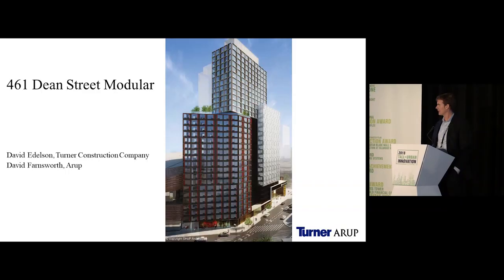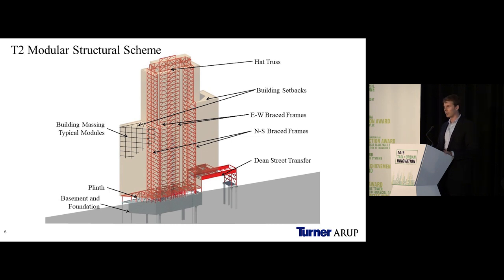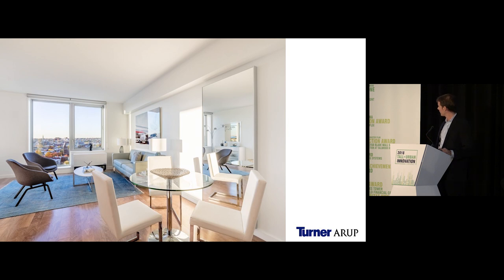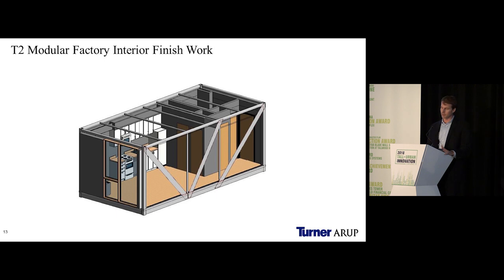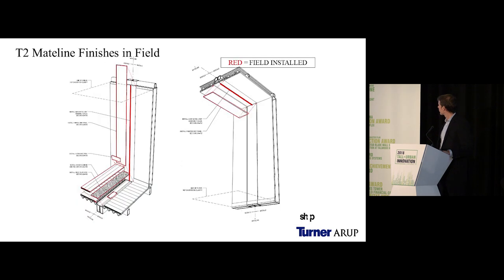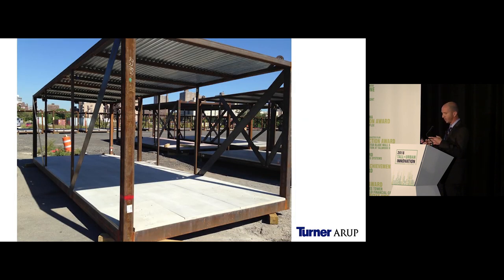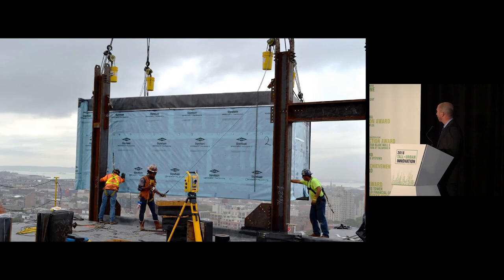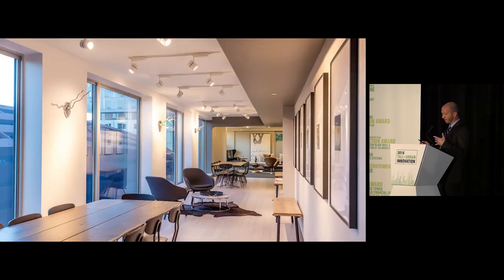2018 Innovation Conference - 461 Dean "Delivering the Tallest Volumetric Modular Apartment Building"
David Edelson, Turner Construction Company, and David Farnsworth, Arup, present 461 Dean at the CTBUH 2018 Tall+Urban Innovation Conference.

461 Dean is the world’s tallest volumetric modular apartment building. Its success hinged on careful pre-planning of construction activities, as well as the introduction of new construction means and methods. The use of modularization and prefabrication was critical to the success of the project. Modules were constructed off-site – and completely outfitted with structural, architectural and MEP components – at the Brooklyn Navy Yard and transported to the site. In the corridor modules, MEP racks were pre-hung and transported inside the module. The stair modules included installed metal stairs and fire protection standpipe.

To ensure the timely delivery of the modules to the site, a transportation plan was devised. Between the hours of 12:00 a.m. and 5:00 a.m., no more than four modules were escorted to the site using a series of “low-boy” trailers. Once on site, the modules were staged, inspected and subsequently hoisted into place, where they were bolted together. Additionally, a Tuned Liquid Mass Damper was installed, to reduce structural vibrations and naturally occurring sway during high winds.